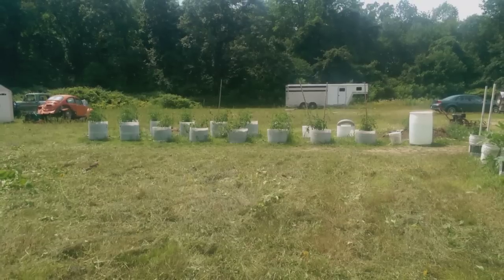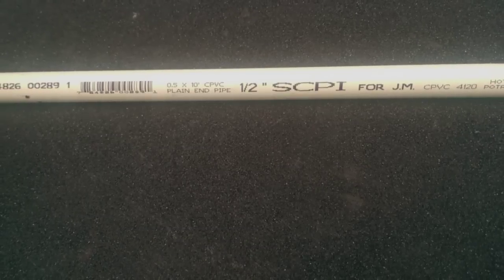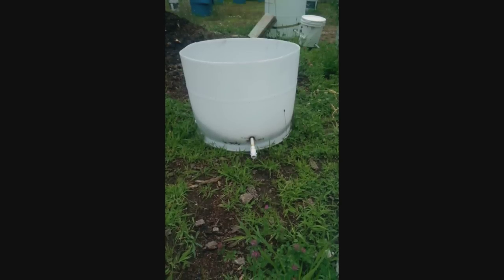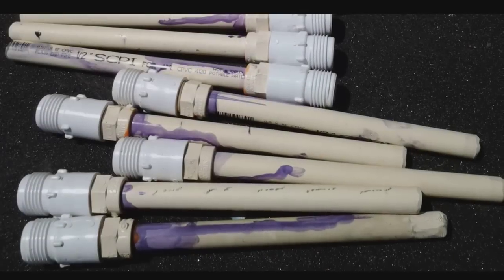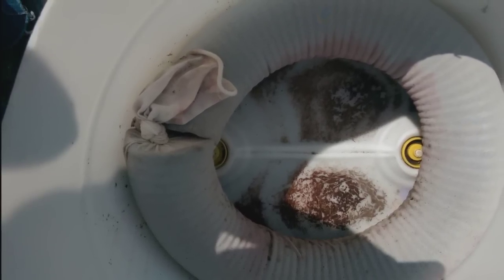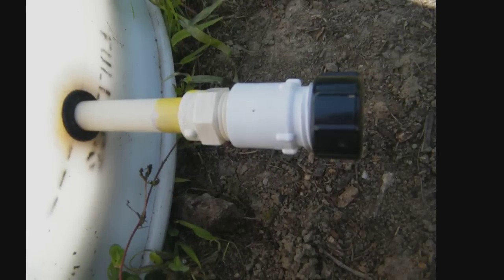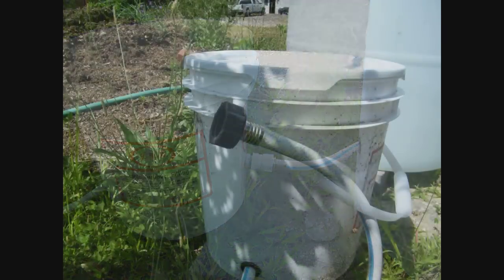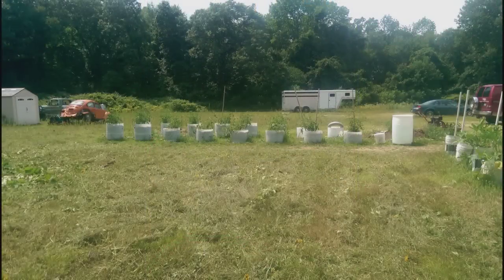Automatic Watering System For Wicking Barrels Part I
Fill just one barrel with water and all 15 planters get watered as the plants need it.

The links for all the pieces you will need are below.

1/2 in. x 10 ft. CPVC SDR11 Flowguard Gold Pipe

1/2 in. CPVC CTS Slip x MPT Male Adapter

1/2" Female Pipe x 3/4" Male Hose Thread Adapter

"Orbit 1/2" Clamping Female Plastic Water Hose Mender-Orbit 1/2" Clamping Female Plastic Water Hose Mender"

Drain-Sleeve 4 in. x 100 ft. Filter Fabric Sock

1/2 in. CPVC CTS Slip x FPT Female Adapter

Hose Gaskets Top of Form
28554P20 BLACK RUBBER GASKET $2.00 PKG (20)

5/8 in. Black Neoprene Grommet

Kerick Valve MA052 PVC Mini Float Valve, Tank Mount, Adjustable Arm, 1.5 gpm at 60 psi, 1/2" NPT Male

1/2 in. FNPT x 3/4 in. FHT PVC Swivel